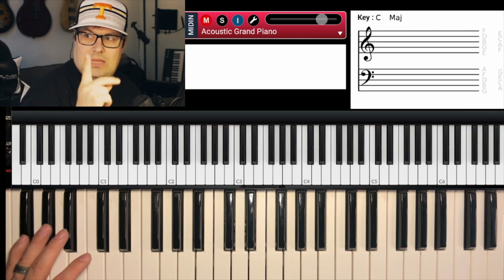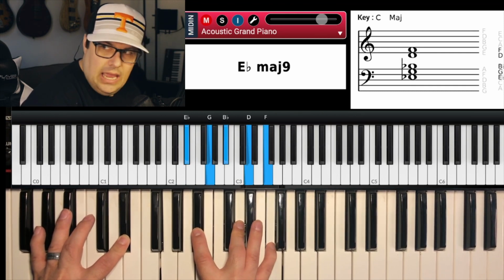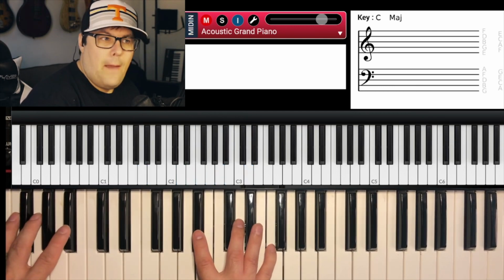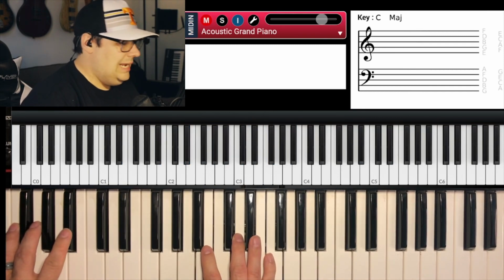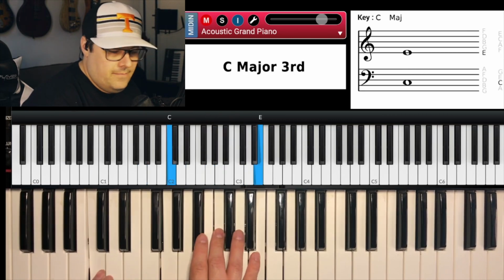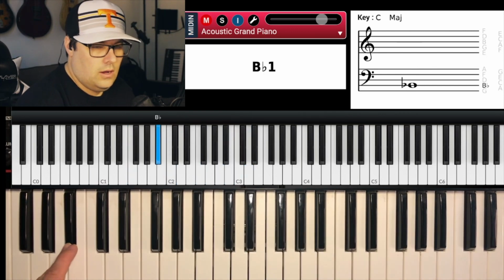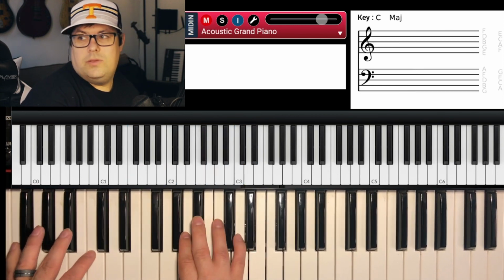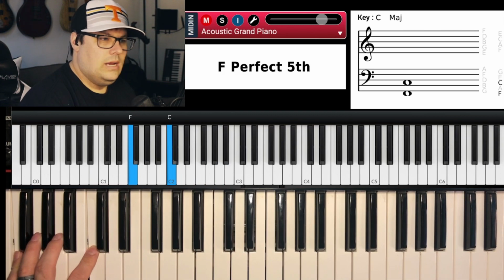Using Filler Notes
This is a video showing the concept of adding filler notes while you play to spice up a song. Please excuse me talking slow or sounding bad as I do have a cold.